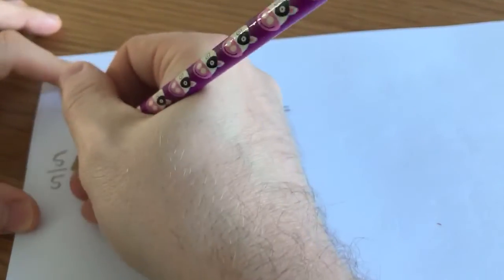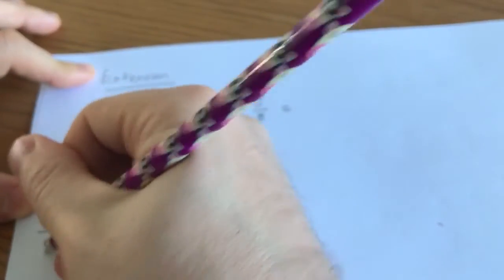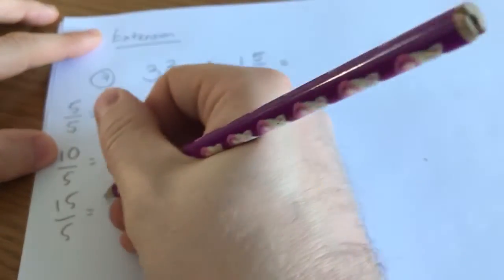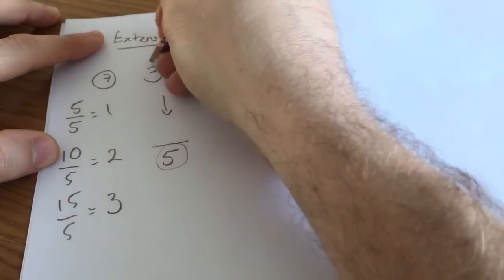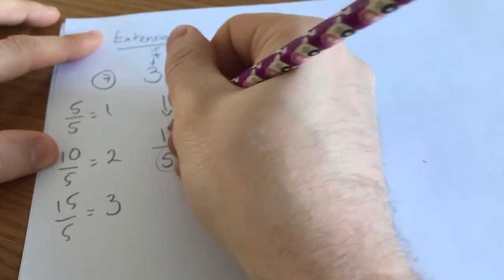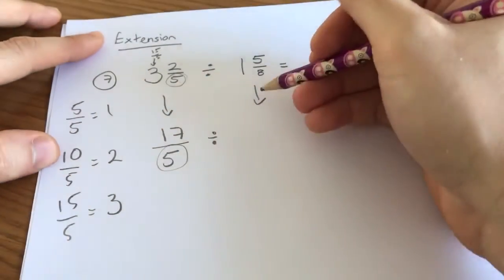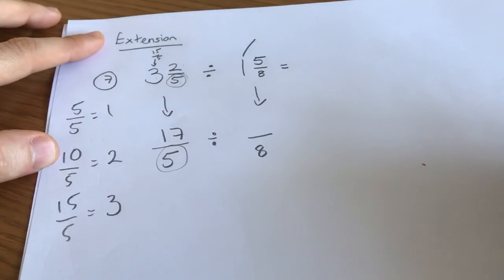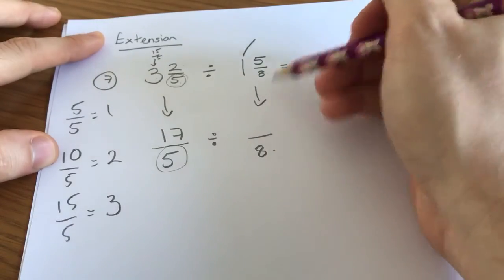Mr Ash’s Year 8 Lesson 2 Fraction Operations